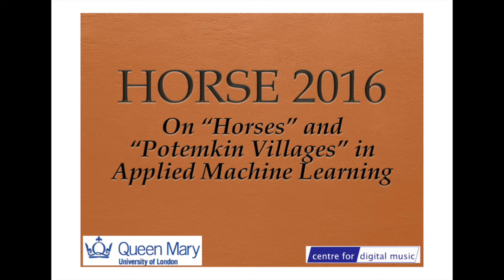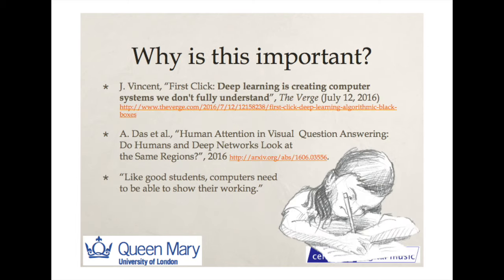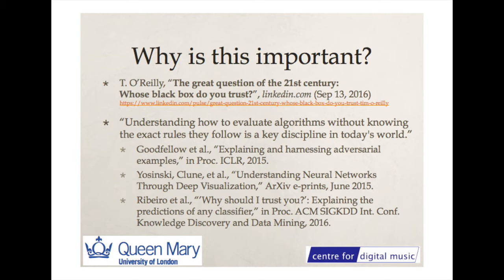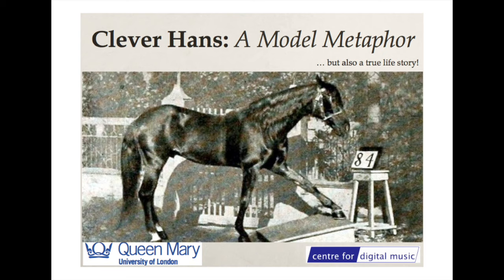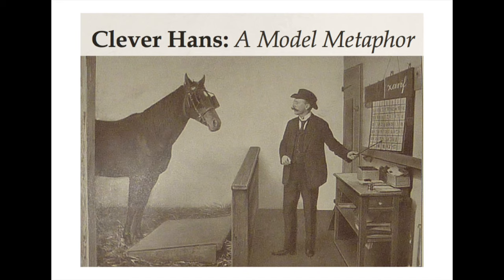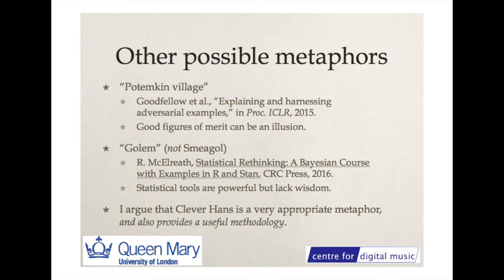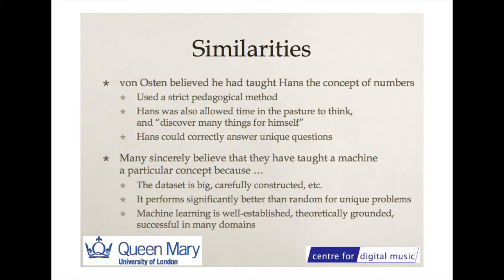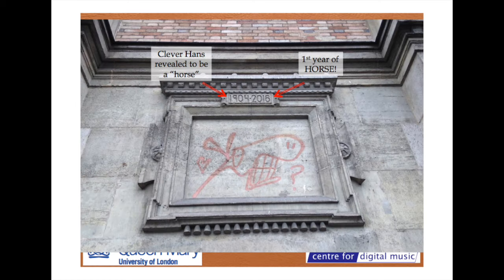Bob L. Sturm @ HORSE2016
Introductory presentation at HORSE2016 "On Horse Taxonomy and Taxidermy". This talk is all about "horses" in applied machine learning: what are they? Why is this important and relevant today? Why the metaphor, and why is it appropriate? Finally, what should a researcher do if someone demonstrates their system is a "horse"? (The high resolution slides can be found